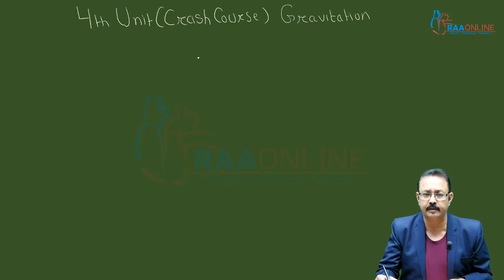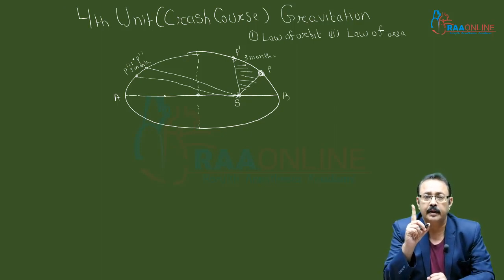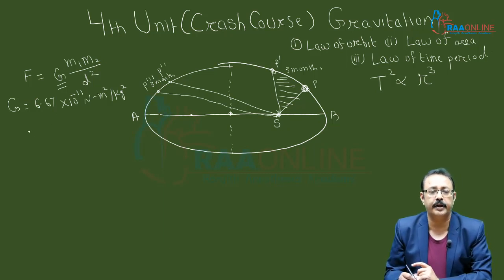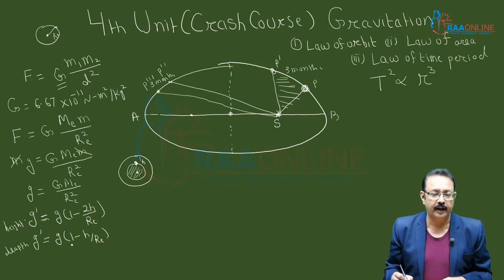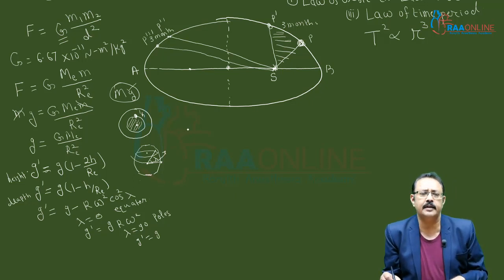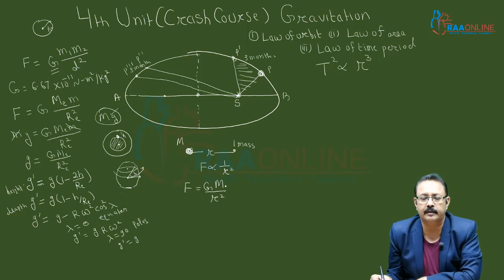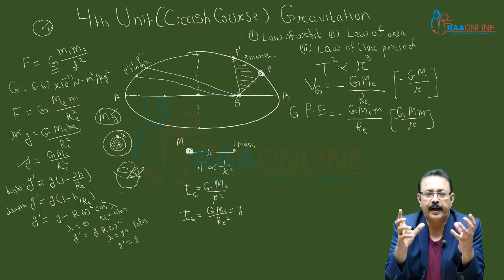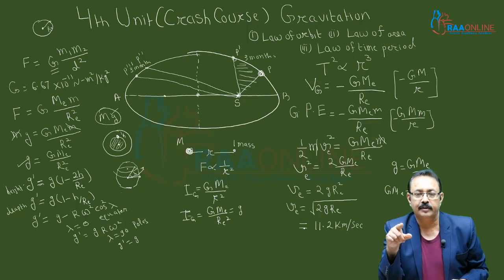Unit 4 Gravitation Part 1